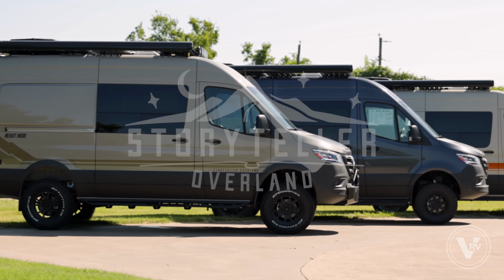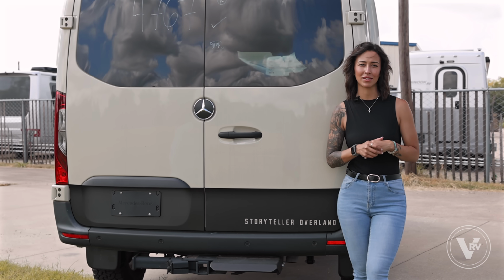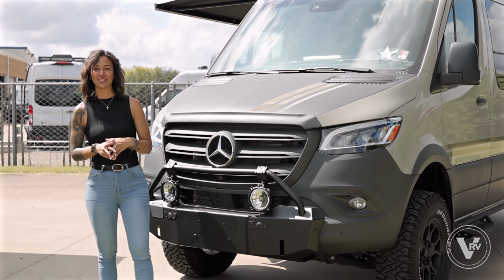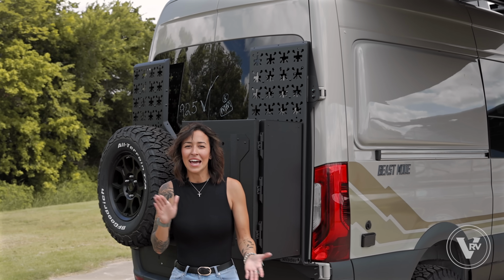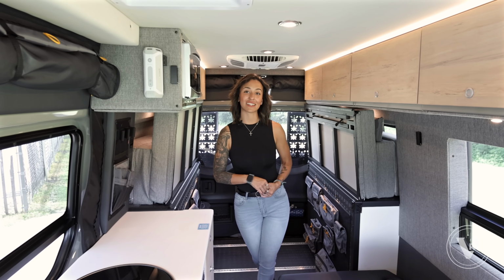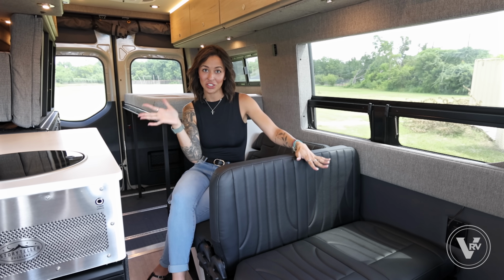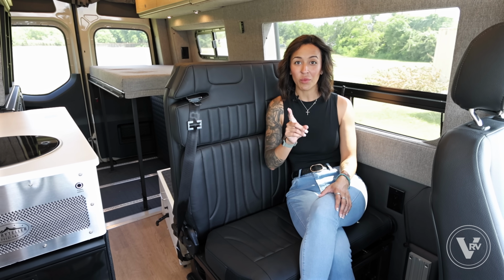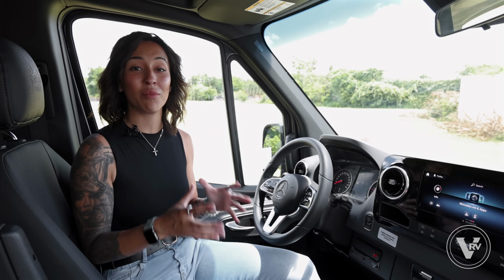Comparing Storyteller Overland BEAST MODE, DARK MODE, and CLASSIC MODE (2025)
2025 Storyteller Overland Classic MODE

SPECS:
MSRP: $187,321
GVWR: 9,050 lbs
Exterior Length: 21’ 0”
Exterior Width: 7’ 6”
Fresh Water Capacity: 21 gals
Gray Tank Capacity: 24 gals
Black Tank Capacity: 2.6 gals
Fuel Tank Capacity: 24.5 gals
Sleeping Capacity: Up to 3
Energy System: 8.4kWh M-Power System
Solar: 90W

2025 Storyteller Overland Dark MODE

SPECS:
MSRP: $205,744
GVWR: 9,050 lbs
Energy System: 16.8kWh M-Power System
Solar: 90W

2025 Storyteller Overland Beast MODE

SPECS:
MSRP: $238,587
GVWR: 9,050 lbs
Solar: 90W

TIMESTAMP:
00:00 - Intro
00:47 - Classic MODE
01:55 - Dark MODE
03:02 - Beast MODE
05:00 - Interior
07:07 - Groove Lounge
08:56 - Cab
09:53 - Outro